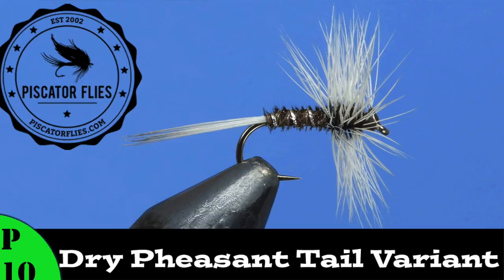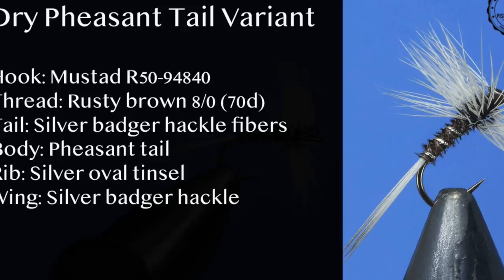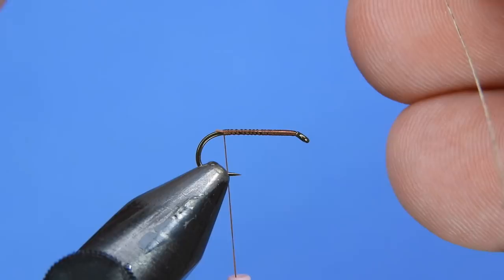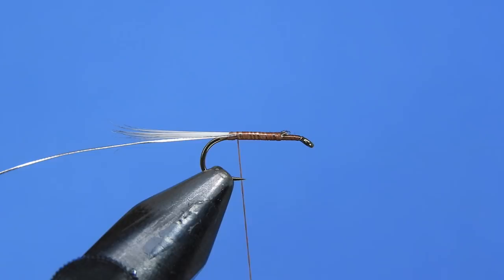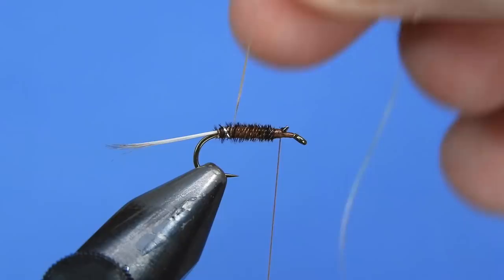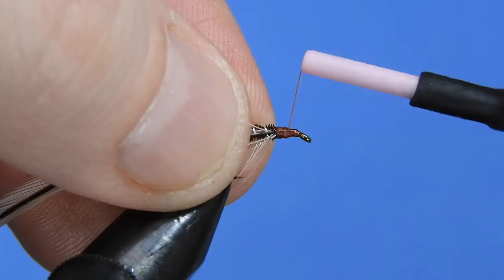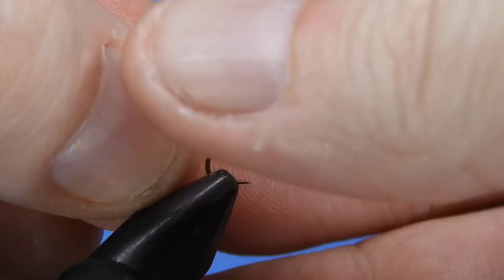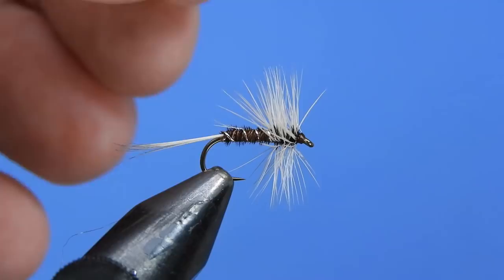Fly Tying the Dry Pheasant Tail variant Trout Fly Pattern - Ep 110 PF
The Dry Pheasant Tail Variant is one of the required fly patterns for the IFFF Bronze Level Fly Tying Skills Awards Program.

The fly is designed to imitate a blue-winged olive spinner, so I've tied this version of the fly with silver badger hackle. You can also use variant, golden badger or brown hackle to tie the pattern.

Dry Pheasant Tail Variant Fly Pattern Recipe

Hook: Mustad R50-94840 or TMC 100 or Daiichi 1180 or Dai-riki 320
Thread: Rusty brown 8/0 (70d)
Tail: Silver badger hackle fibers
Body: Pheasant tail
Rib: Silver oval tinsel or silver wire
Wing: Silver badger hackle